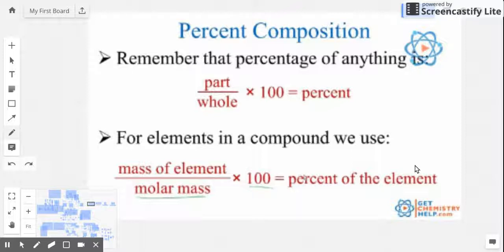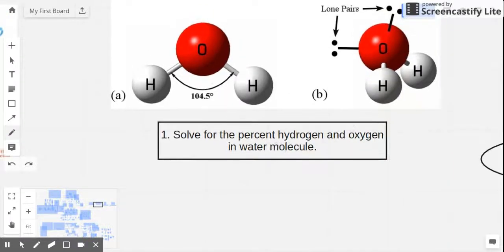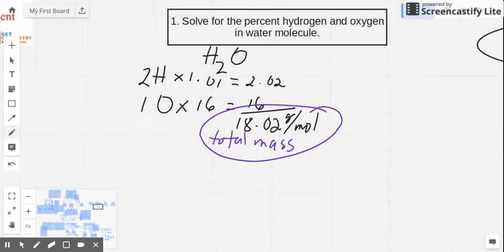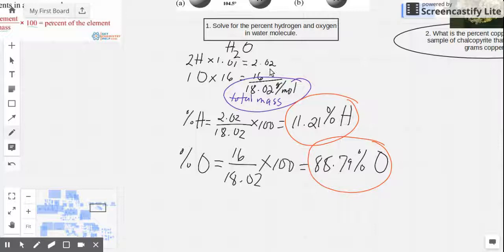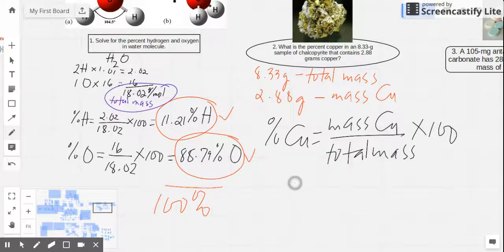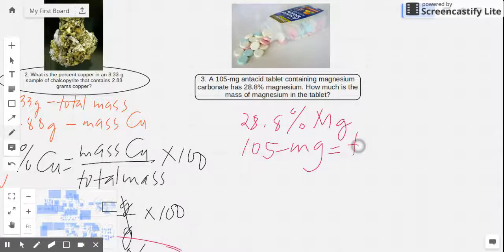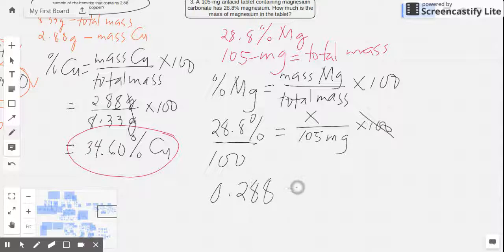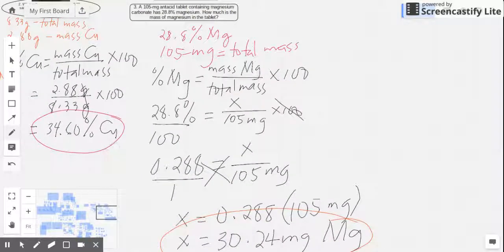Percent Composition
How do we get the percent component from a given sample of substance? Pay attention to the examples explained in this video tutorial. :)